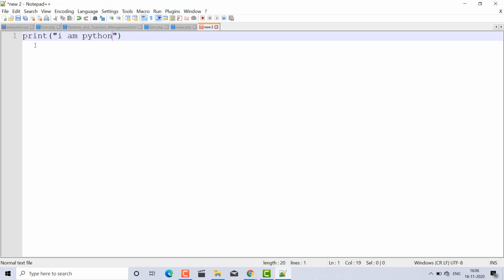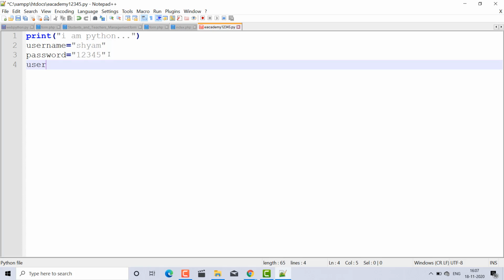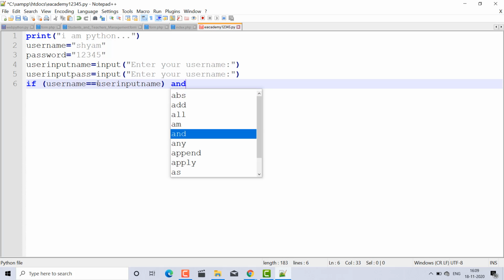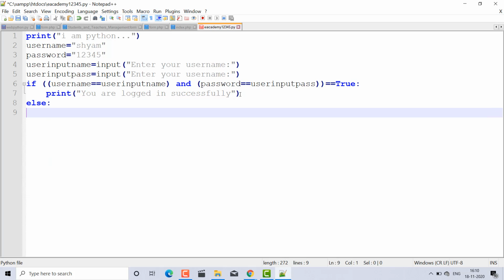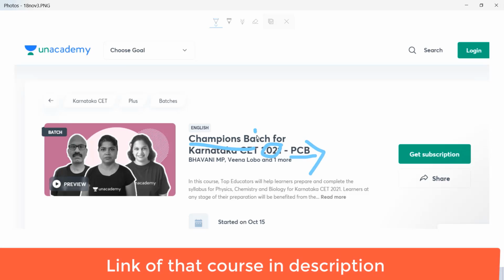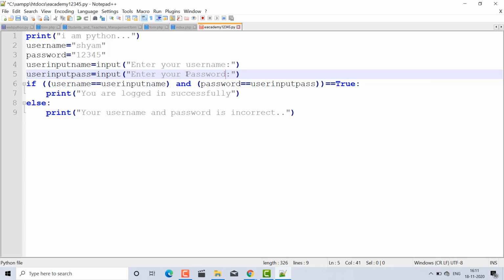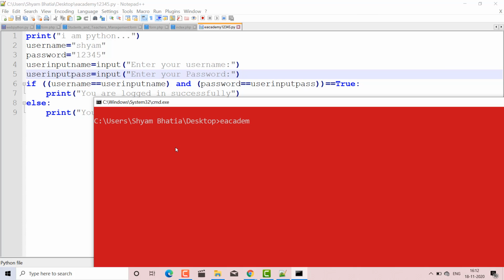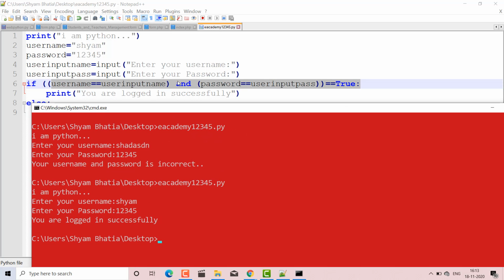Python Programming || UsernameID and Password in Core Python || Logical AND Operation ||Shyam Bhatia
In this video we have discussed how to make program for userid and Password in Python with source on notepade++
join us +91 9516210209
Join Unacademy course--